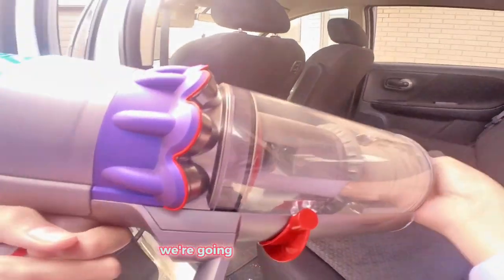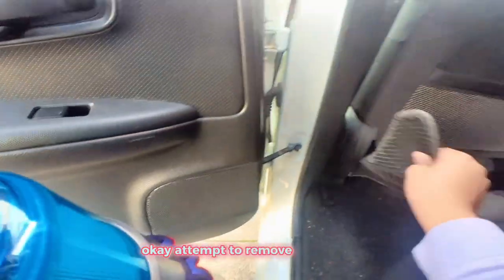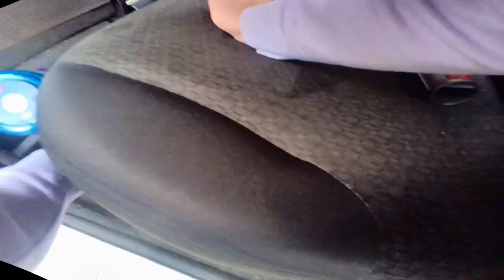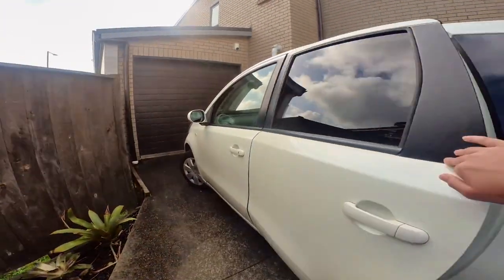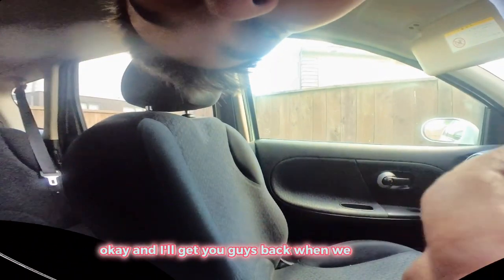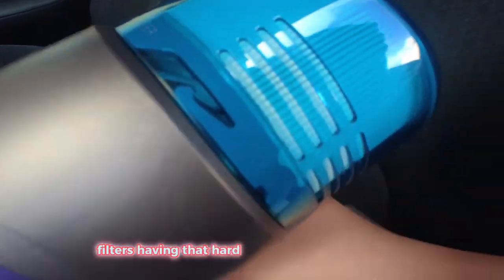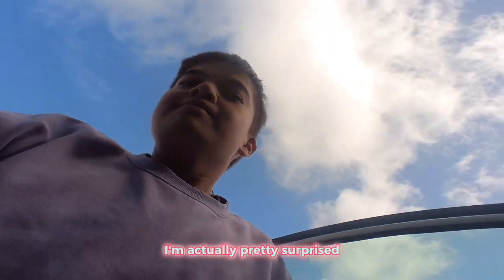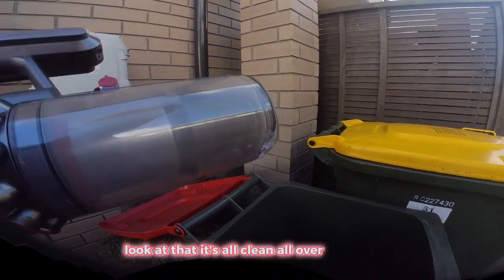Best Cordless Vacuum For ￼Road Trips￼￼!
In today's video, we present the ultimate companion for road trips: the Dyson gen5detect Cordless Vacuum.

Engineered by Dyson, this powerful and portable vacuum is designed to tackle any mess you encounter during your travels. Its compact size and lightweight construction make it a breeze to carry in your vehicle, ensuring a clean and tidy environment wherever you go.

With the  the Dyson gen5detect Cordless Vacuum  remarkable suction power and advanced filtration system, you can effortlessly clean up dirt, crumbs, and pet hair from your car's interior. Its versatile attachments allow you to reach every nook and cranny, making it perfect for detailing your vehicle while on the road.

Equipped with an intelligent LCD display, the   the Dyson gen5detect Cordless Vacuum provides real-time battery life updates, ensuring you never run out of power during your cleaning sessions. The long-lasting battery ensures extended cleaning time, allowing you to cover multiple stops without worrying about recharging.

Say goodbye to bulky cords and limited mobility. The Dyson gen5detect Cordless Vacuum operates cordlessly, providing the freedom to move around your vehicle without any restrictions. Its hygienic bin emptying system makes maintenance a breeze, ensuring your road trips are stress-free and mess-free.

Join us as we put the Dyson gen5detect Cordless Vacuum  to the test on our road trip adventures. Experience the convenience, power, and performance that make it the best Dyson vacuum for road trips.